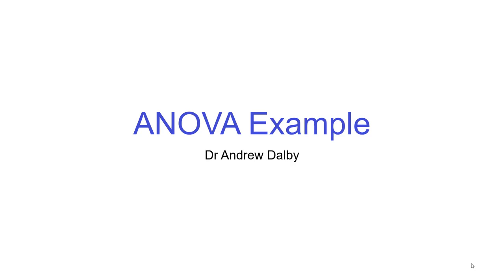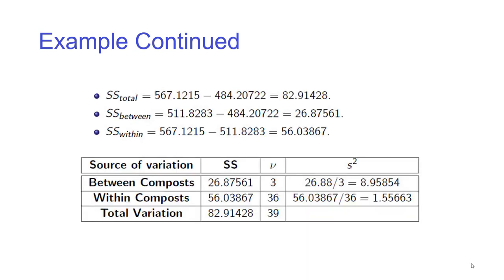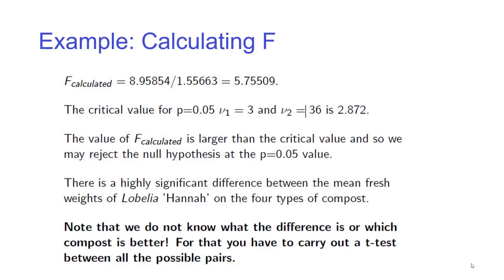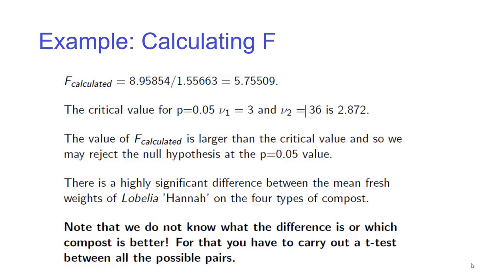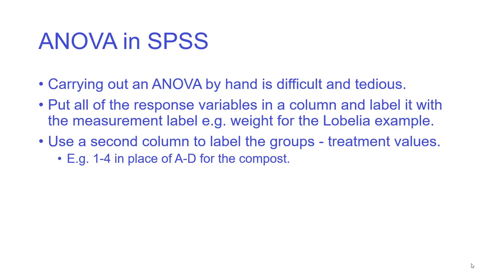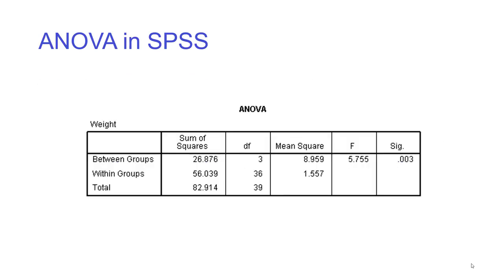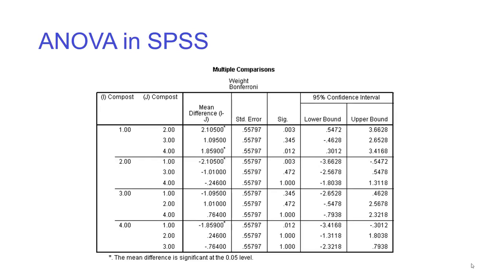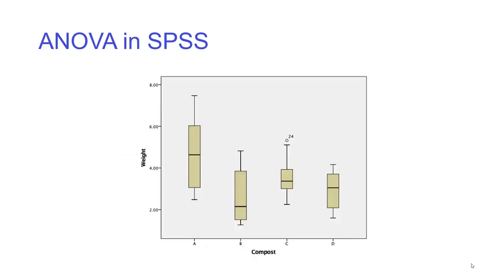ANOVA Example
A worked example of an ANOVA calculation showing the mathematical steps and the output from SPSS